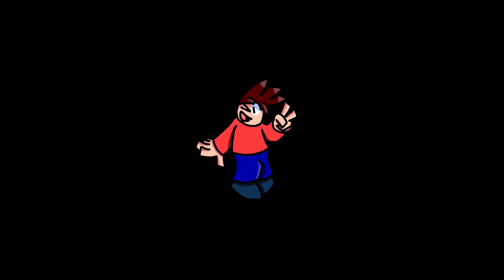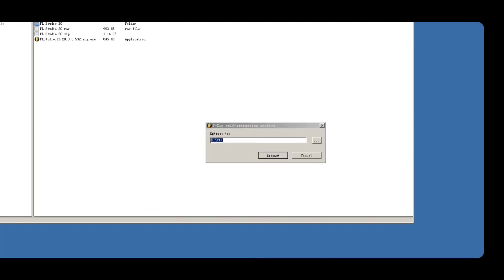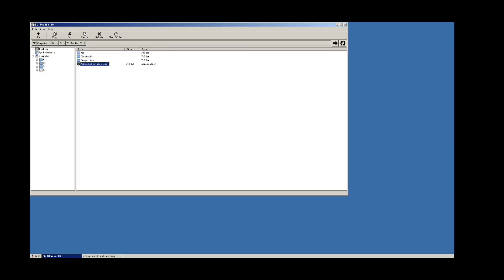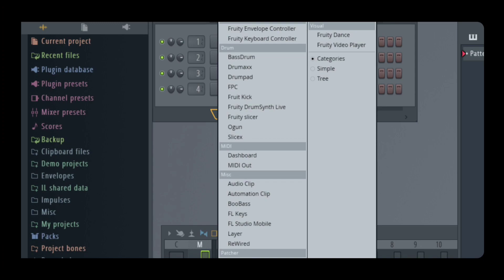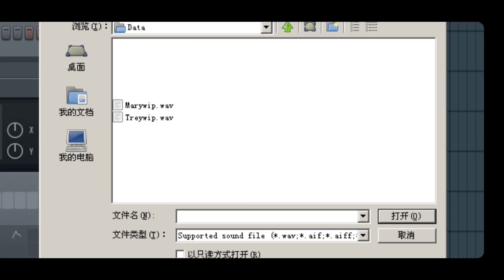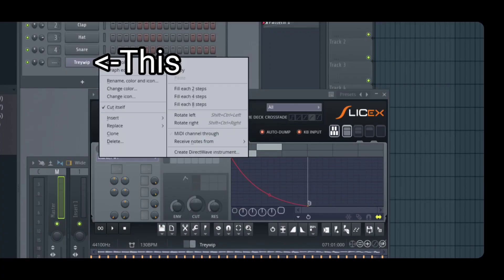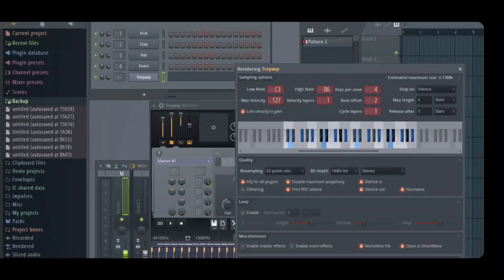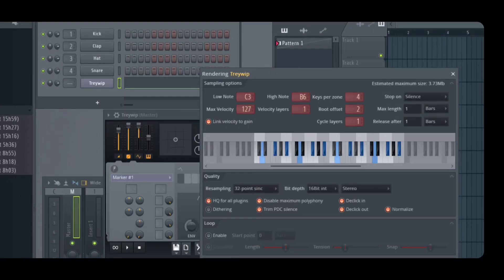How To Convert Any Chromatic Scale To DWP On Android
Piracy Is Morally Correct

Plz for the love of God just look up how to run fl studio on exagear or winlator or something ur gonna have better luck there
🌟Follow Other Accounts For More!🌟